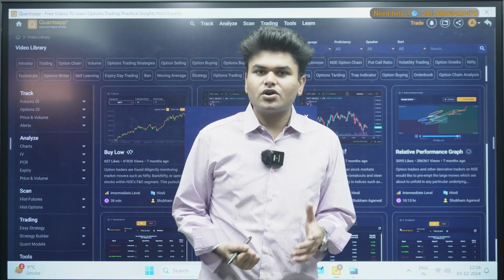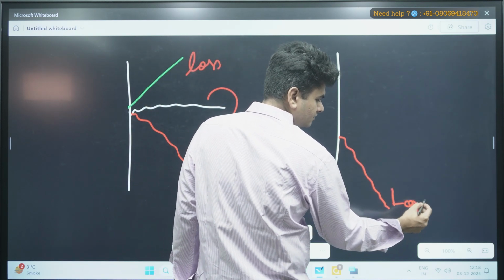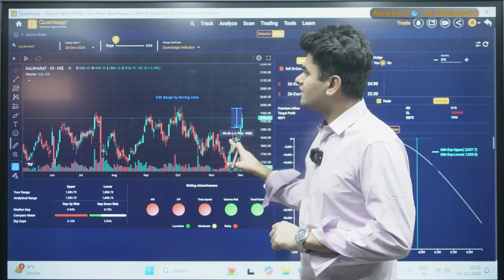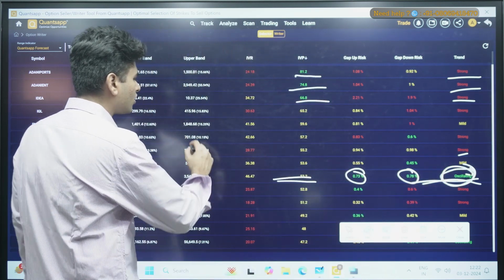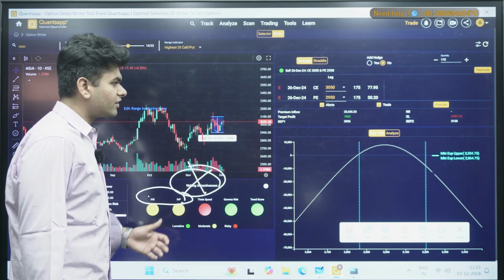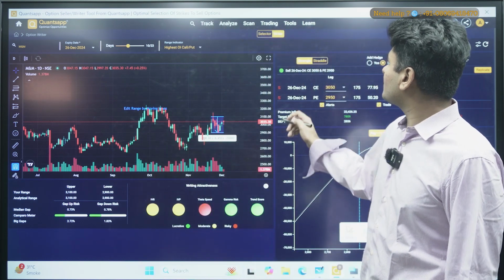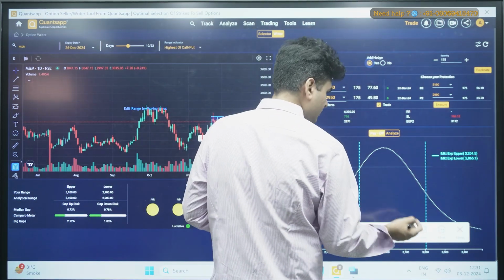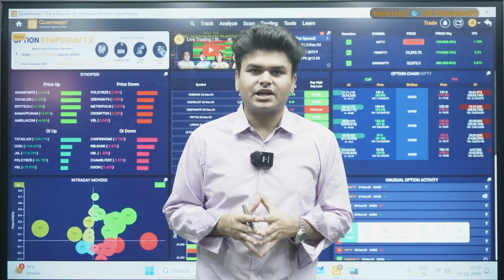Option Writer Tool for Systematic Option Selling | Quantsapp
Use Quantsapp's Option Writer to pick a stock by IVP and trend, find its range, read writing attractiveness and build a hedged strangle with alerts.

This video walks through Quantsapp's Option Writer, a Quant Models tool built for option sellers who trade non-directionally with straddles or strangles.

The Selector lists Nifty, BankNifty and F&O stocks for intraday or till-expiry holding; sorting by IVP and choosing an oscillating trend shortlists candidates such as M&M. On the chart, range indicators (Bollinger, Z-score, straddle range, IV and highest call and put OI) mark the expected range, with gap-up and gap-down risk shown in the range analytics.

The Writing Attractiveness panel rates IVR and IVP, theta speed, gamma risk and trend score, explaining why theta and gamma move in opposite directions near expiry. The tool then suggests a strangle with its payoff, break-evens and risk to reward, lets you add hedges to cap the loss, and sets trade manager alerts for target, stop loss and trailing before executing through a linked broker.

In this video you will learn:
• Option Writer is under Quant Models and is built for option sellers
• Use the Selector, sorted by IVP, to find stocks in an oscillating trend
• Range indicators and gap risk help set the selling range
• Writing Attractiveness rates IV, theta speed, gamma risk and trend
• Add hedges to the suggested strangle and set trade manager alerts

Chapters:
00:00 Intro
01:15 Option Writer and the seller's view
03:24 Selling within a range
04:39 Opening the tool and the Selector
07:13 Picking M&M by IVP and trend
08:29 Range indicators and gap risk
09:46 Writing attractiveness: IV, theta, gamma
12:18 Suggested strangle and payoff
13:35 Adding a hedge and risk to reward
16:12 Trade manager alerts and execution